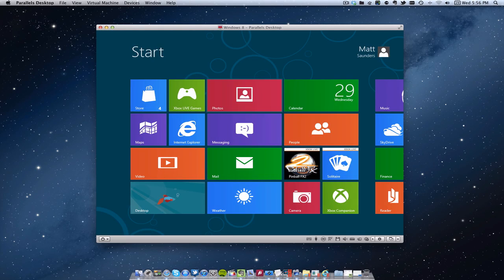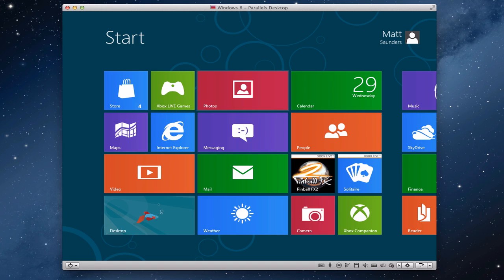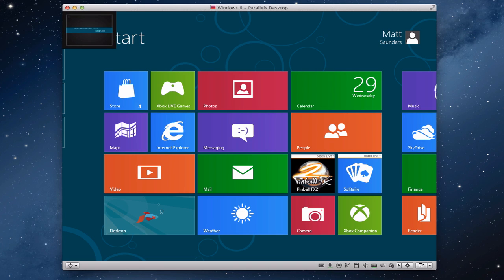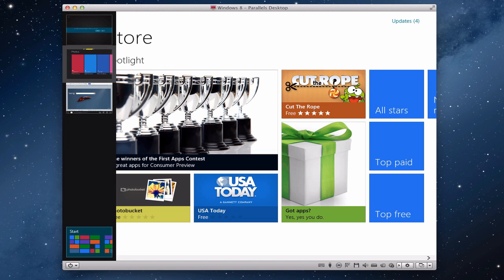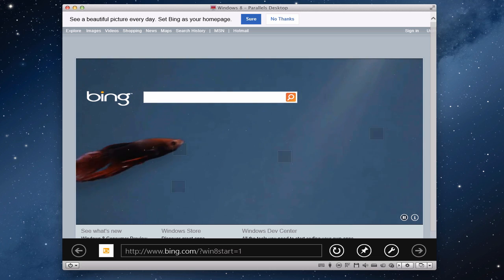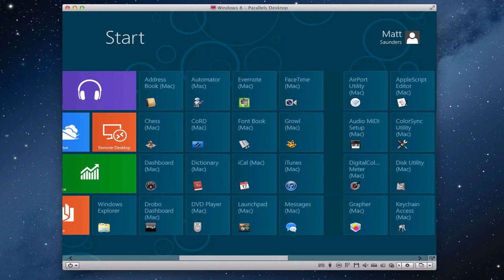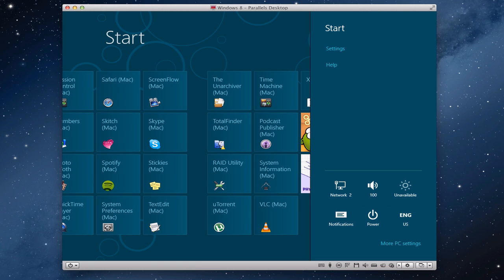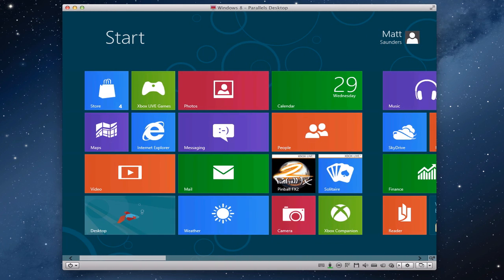Navigate Windows 8 Metro UI with a mouse (Consumer Preview)